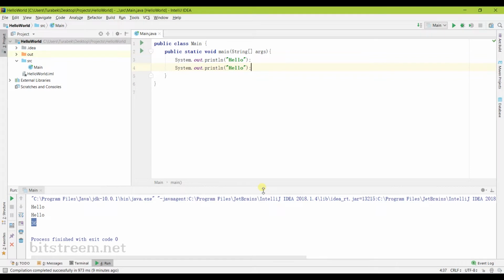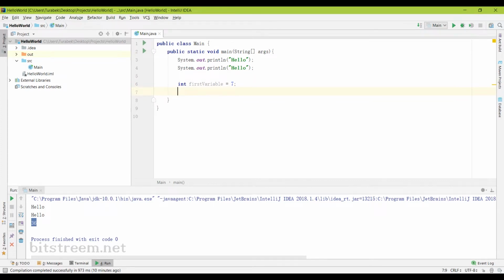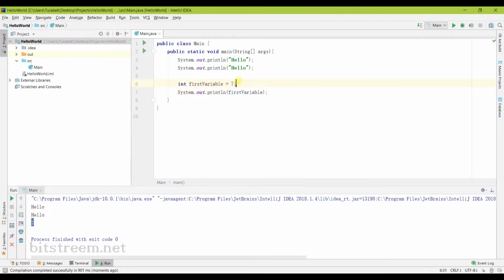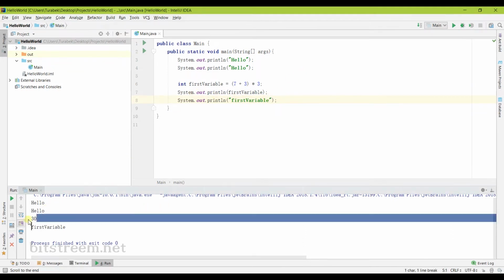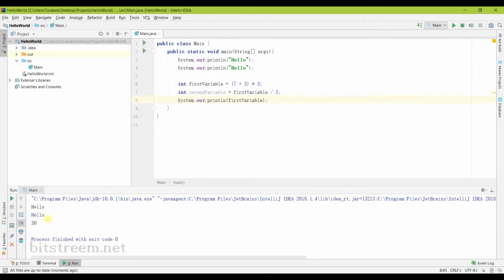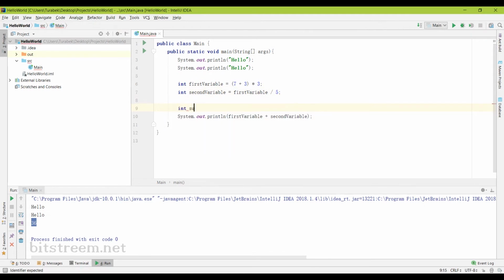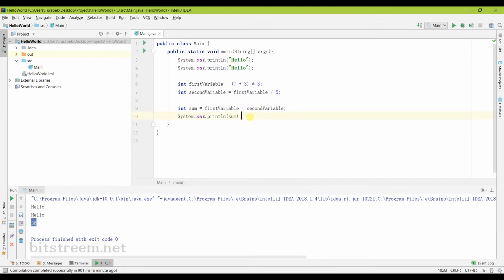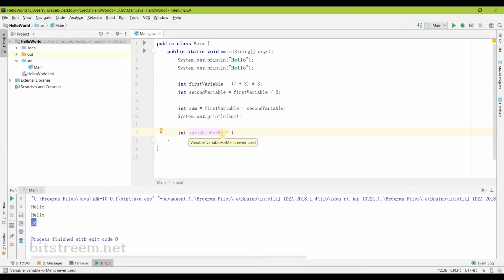#4 Variables and Data Types in Java [Integer]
Hello and welcome to BitStreem!
In this turorial we introduce you the first basic and very important concept of variables and data types in Java. They are much easier than they seem to be and we will prove it.
This video contains some information about arithmetic operators, text printing to console by the use of variables, and provides a detailed look at integer data type.